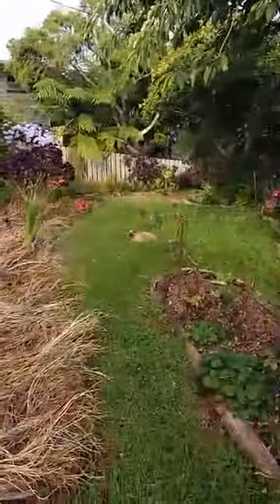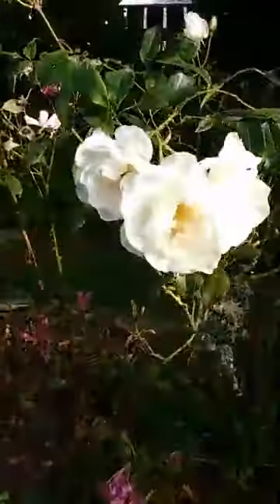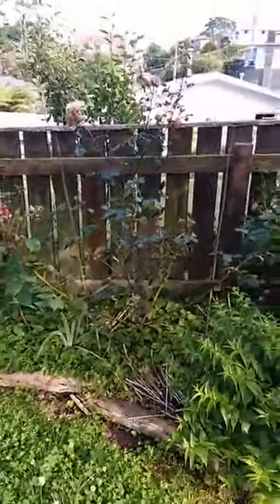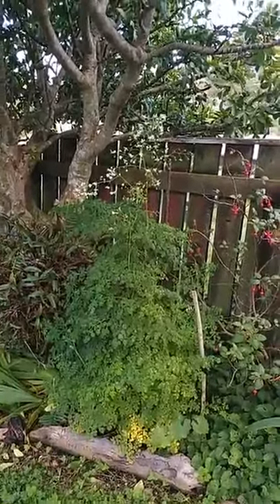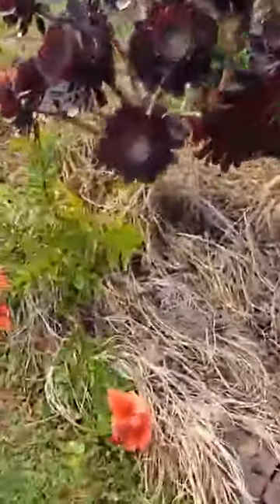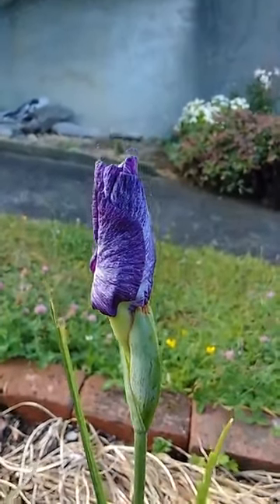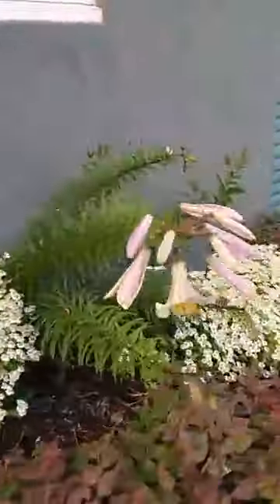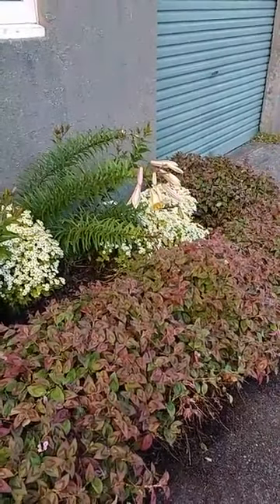The Practical Logistics Of Breaking Up Your Love Affair With Your Past - 14 January 2020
What if falling in love with your unlimited future requires you to notice when you're heading back into the welcoming arms of your limited past?

What if awareness doesn't happen by magic, it happens because you put things in place to help you notice, and most importantly free yourself to make a new choice?

Ready to take practical, profound, delicious and effective steps so you can fall in love with Life? Messenger me about 1-1 coaching, or my safe, private and transformational group coaching space, the Heartfield for Abundant Manifestation.